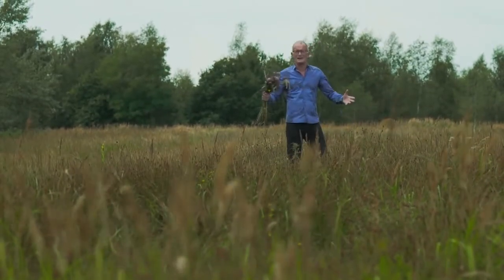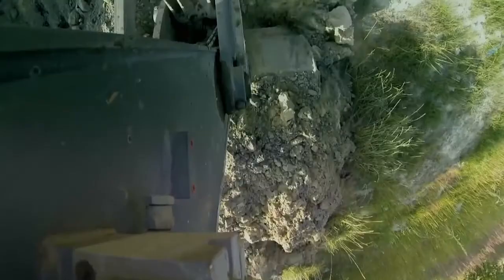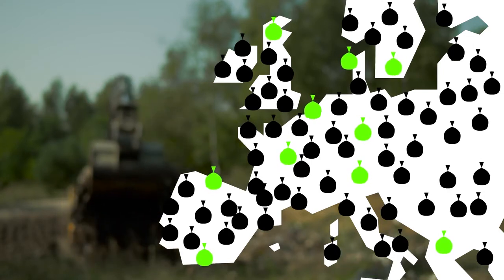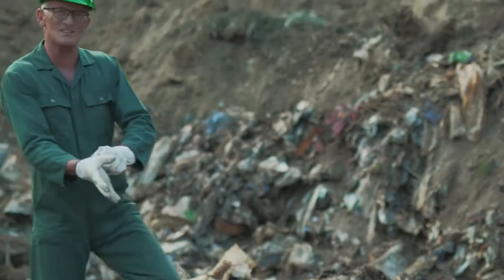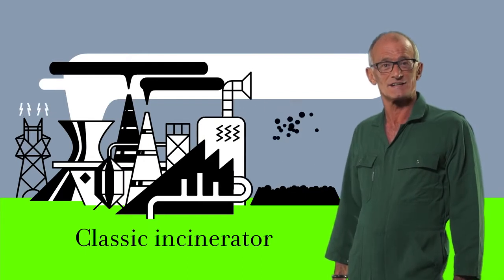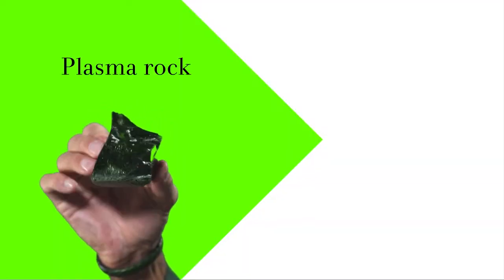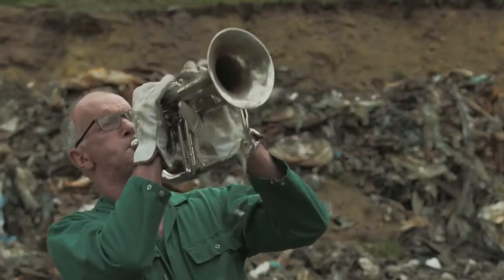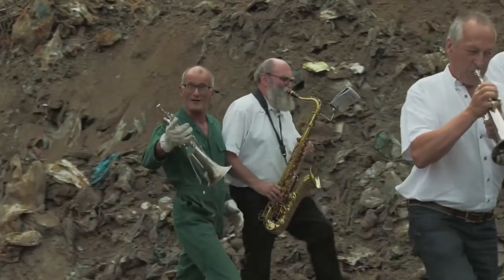Benefits of Enhanced Landfill Mining with Ray Cokes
Enhanced Landfill Mining